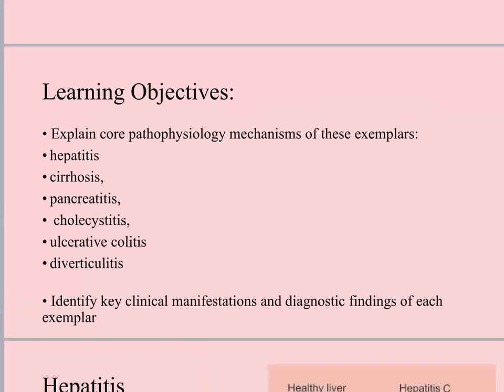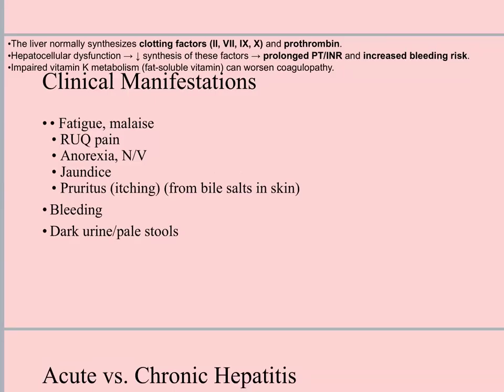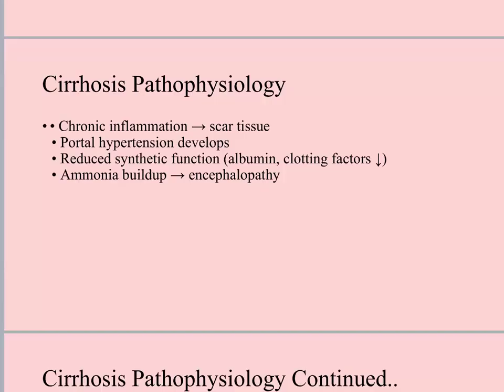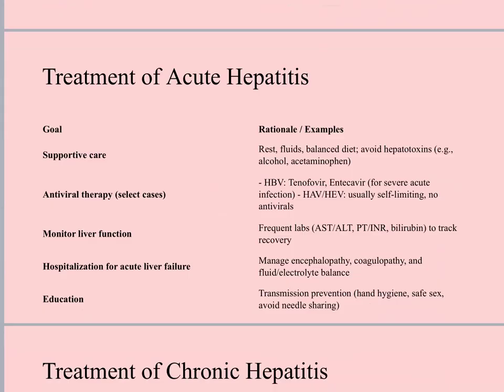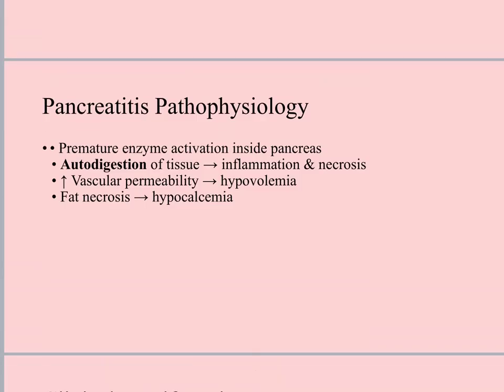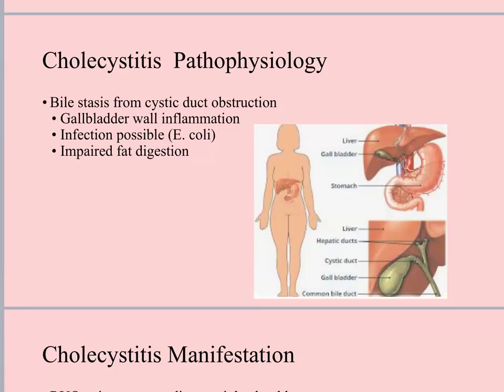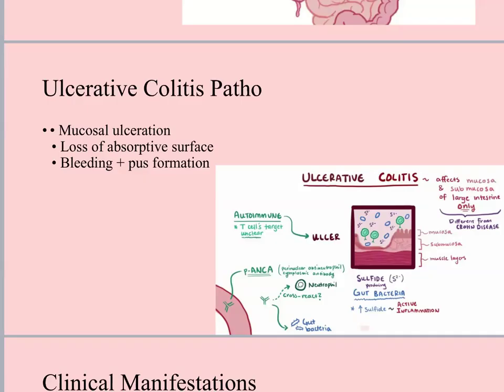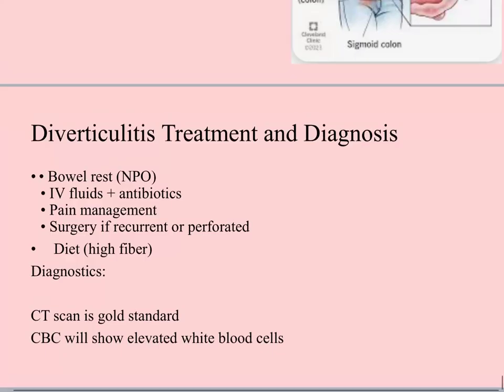Alterations of the Digestive System